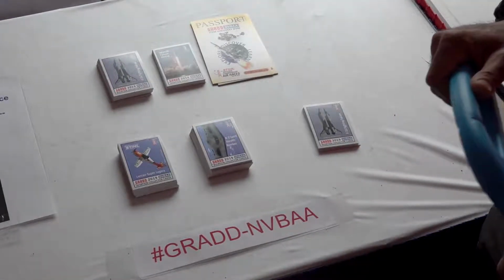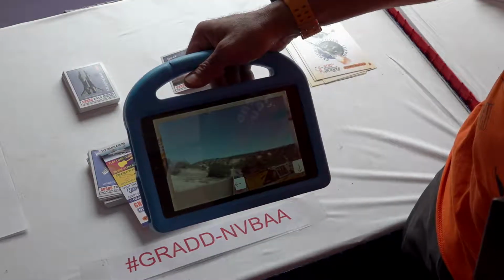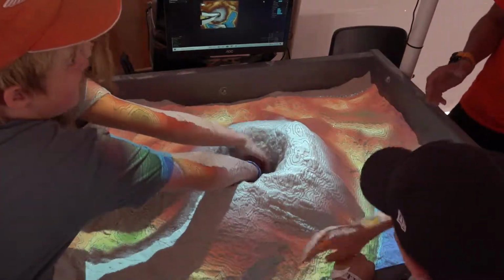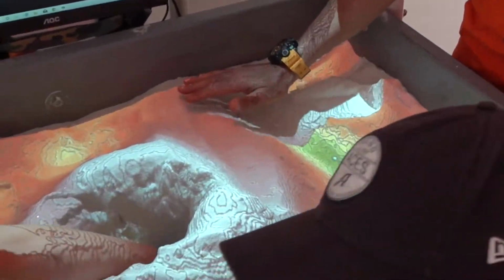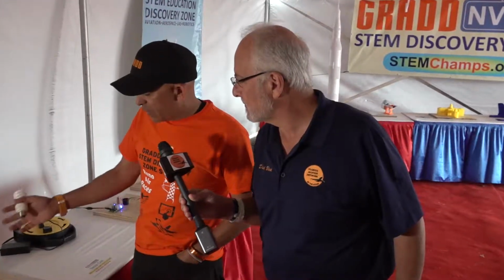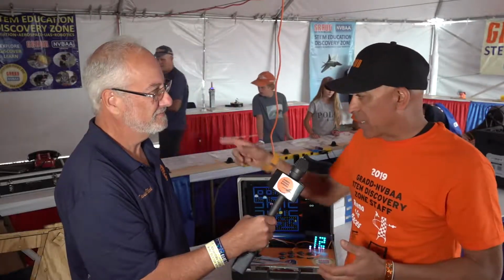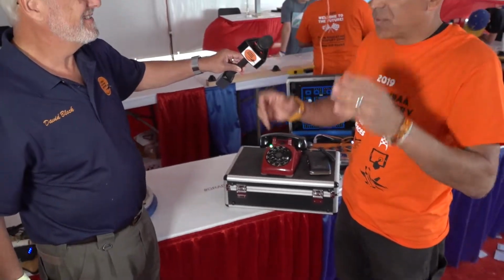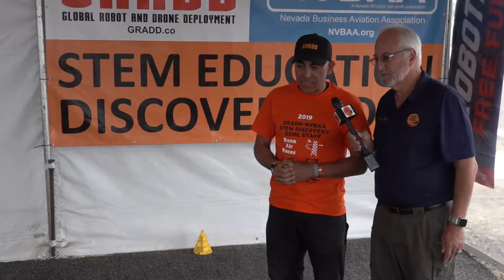Reza Karamooz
Florida Aviation Network interviews Reza Karamooz at the Reno Air Races 2019.  They discuss projects and insights for the GRADD and STEM programs.